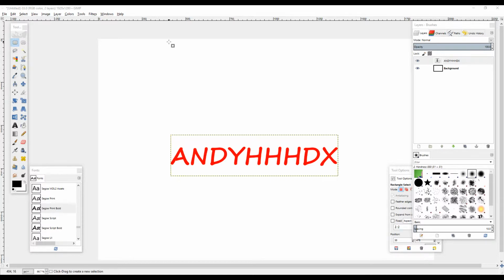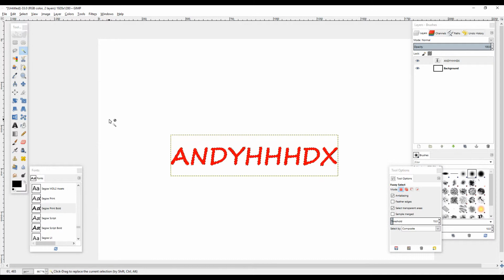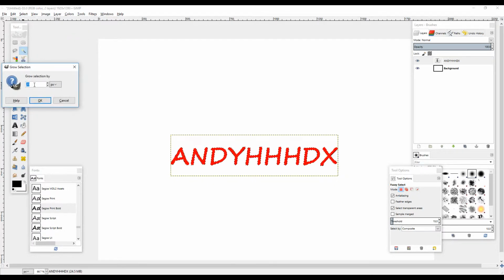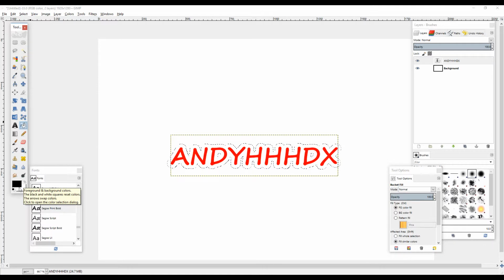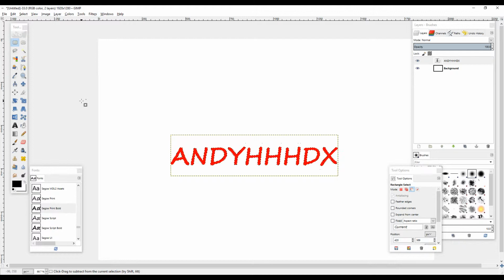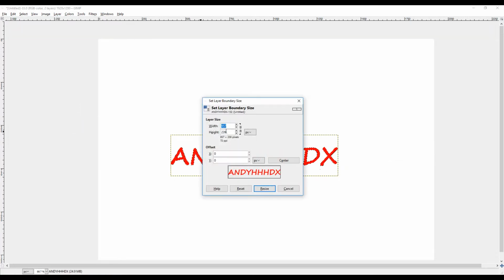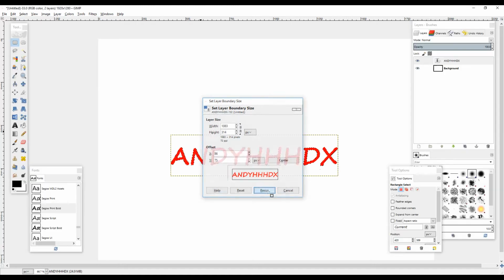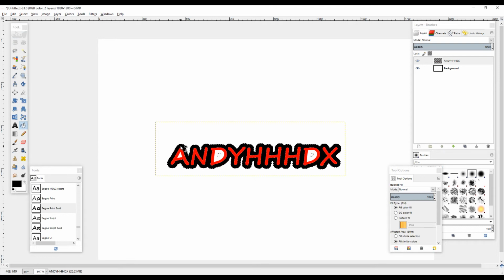How to make text stand out using Gimp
Here is a very basic way to make your text stand out using Gimp.  There is also a tutorial on how to increase the boundary size if you have part of your text cut off whilst creating the border around the text.
Creating a border around text can really make your text stand out especially if you are creating thumbnails.
This is a tutorial aimed at beginners who want to learn the basics of Gimp.

My Equipment
🌈 RGB Lights

Want to chat live to us?  Please join us on our Twitch live streams which happen on Wednesdays, Thursdays and Saturdays at 5:30pm UK time.

You're welcome to join the Discord channel where you can get in touch with us and others about products, reviews or generally chat about technology and gaming as well as posting free games/applications/books for PC, Playstation, Xbox and mobile devices.

🌠Our Amazon Wishlist